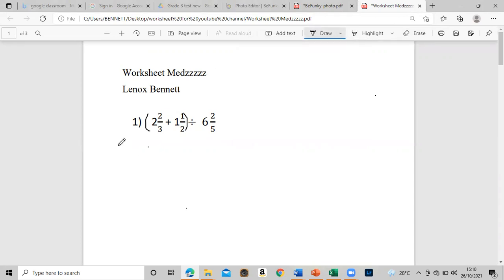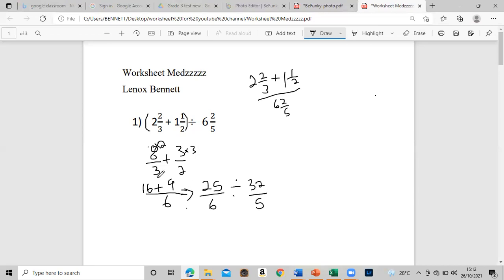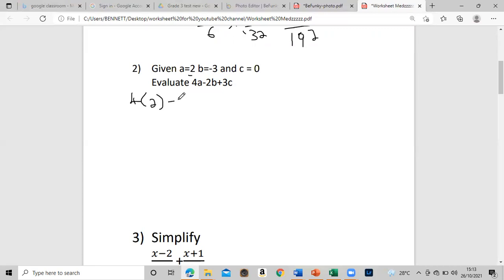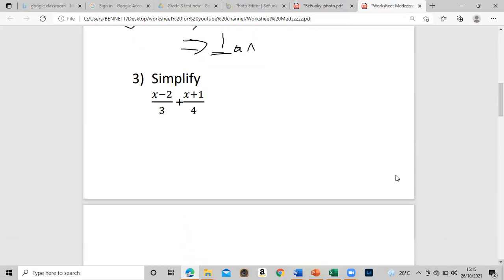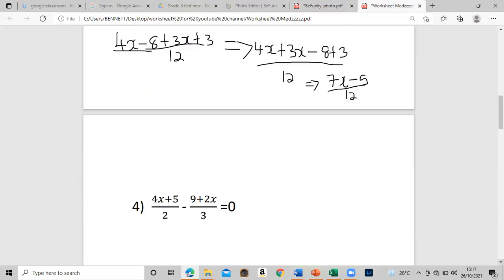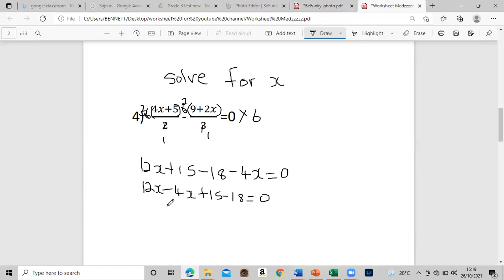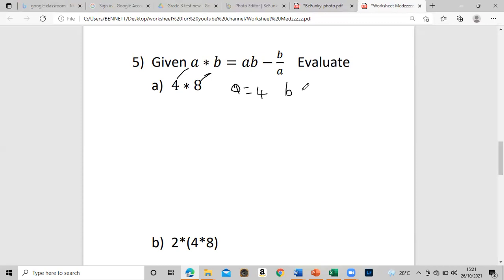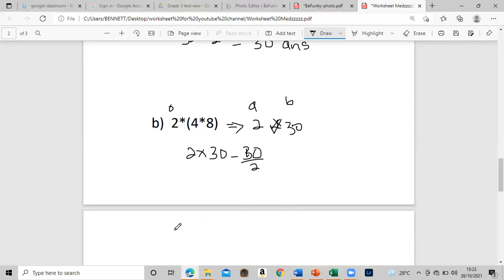Resit Maths worksheet 1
Resit maths worksheet